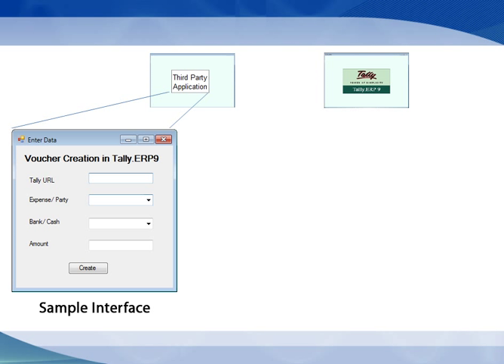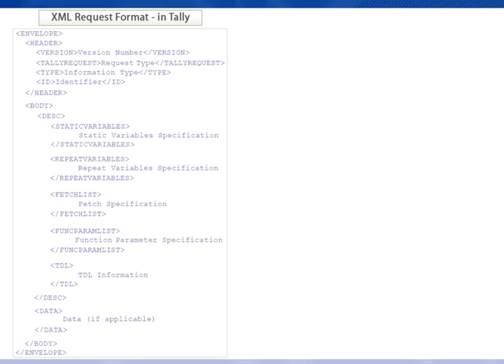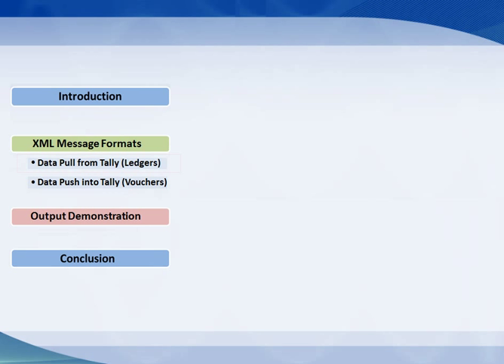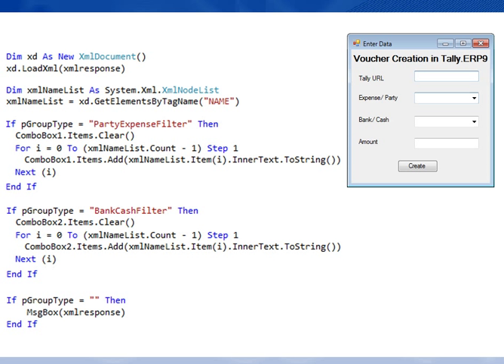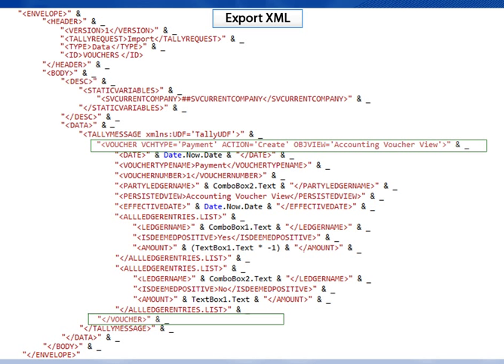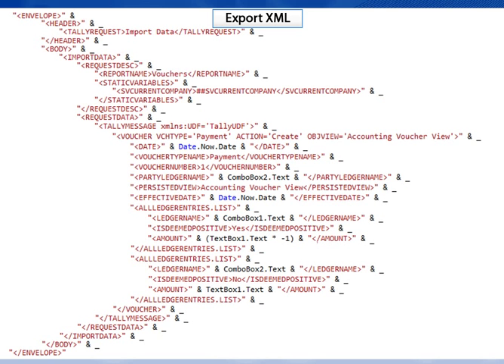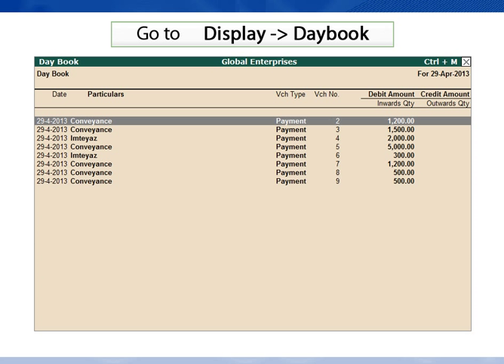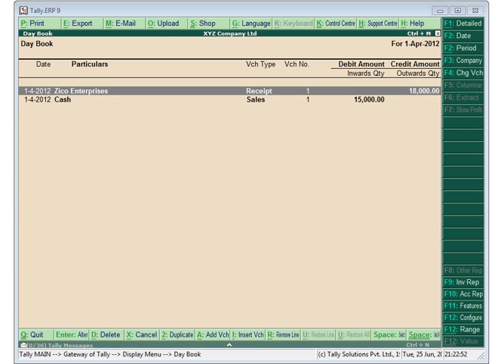How to Extract and Update Data from Third Party Applications using XML Request/Response Framework